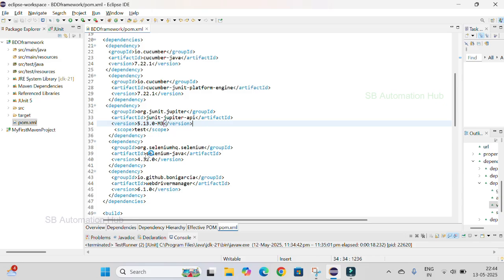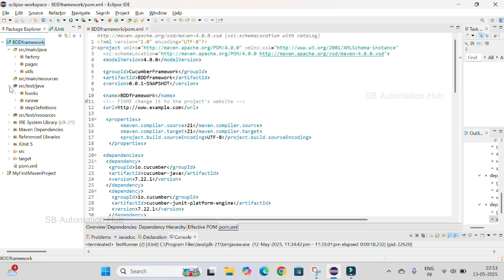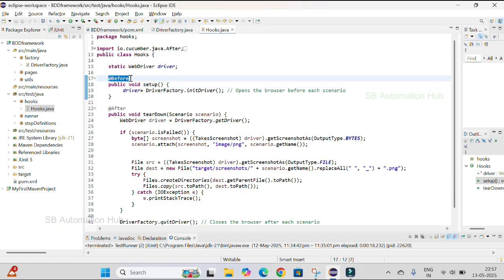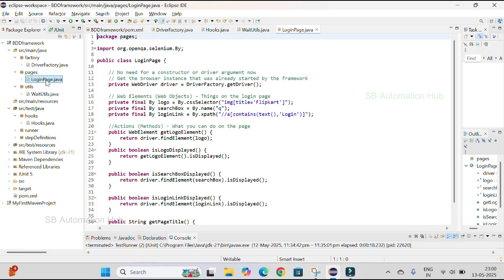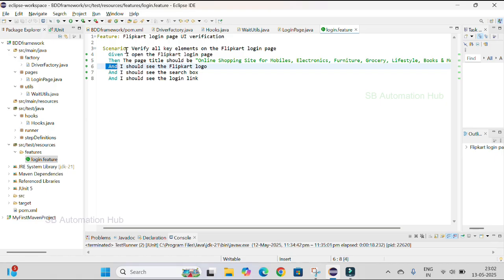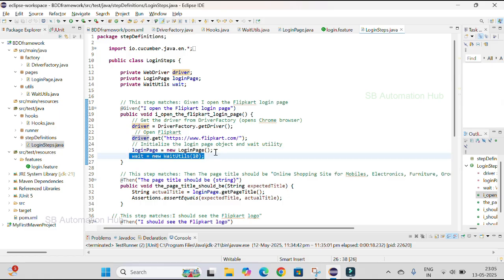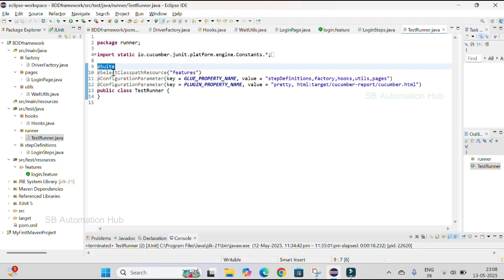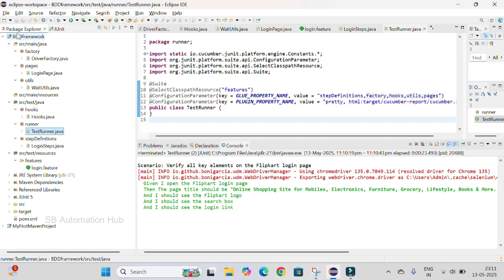BDD Cucumber Framework Java, Maven, Selenium4 | Flipkart Login Page |Episode 9️⃣|SB Automation Hub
Welcome to SB Automation Hub!
9th Episode 🎬 of our Selenium Automation series!
 📌 In this video, we’ll walk through how to set up a BDD Cucumber framework using the latest tech stack including Java 21, Maven, Selenium 4, and Cucumber 7.22.1, all inside Eclipse IDE.
We’ll follow standard Maven project structure and create a complete automation framework from scratch — perfect for beginners and experienced testers!
🔍 Real-World Example:
We’ll automate key element verification on the Flipkart login page — showing how BDD can be applied in real scenarios.
📁 Technologies Used:
• Java 21
• Cucumber-Java 7.22.1
• Cucumber-JUnit-Platform-Engine 7.22.1
• JUnit-Jupiter-API 5.13.0-M3
• WebDriverManager 6.1.0
• Selenium Java 4.32.0
• Maven Archetype 4.0.0
• Eclipse IDE (latest version)
📦 pom.xml Setup:
All required dependencies are added from the Maven Repository to set up the BDD test automation framework properly.
👉 Topics Covered:
• Maven project structure for BDD
• Adding dependencies to pom.xml
• Creating Feature files
• Writing Step Definitions
• Setting up Page Object Model
• Runner class configuration
• Flipkart login elements verification
• Running tests with JUnit Jupiter
💬 Have questions? Drop them in the comments!

BDD Cucumber Framework Java,
Maven, Selenium4,
Flipkart Login Page,
Episode9️⃣,SB Automation Hub,
BDD cucumber framework setup,
Java 21 selenium framework,
Selenium 4 cucumber Java 2025,
pom.xml cucumber dependencies,
maven project structure selenium,
eclipse cucumber bdd setup,
cucumber maven selenium tutorial,
flipkart login page automation,
cucumber java 7.22.1 example,
selenium junit5 bdd,
bdd cucumber real world example,
webdrivermanager selenium setup,
page object model cucumber,
extent report cucumber junit5,
cucumber framework Java tutorial,